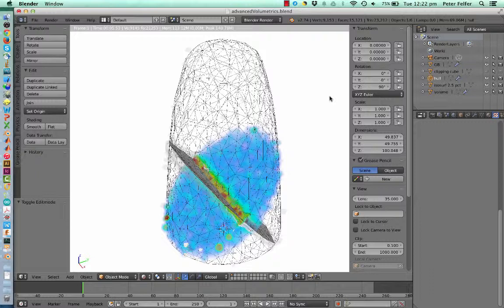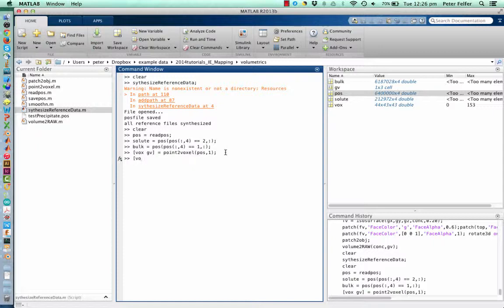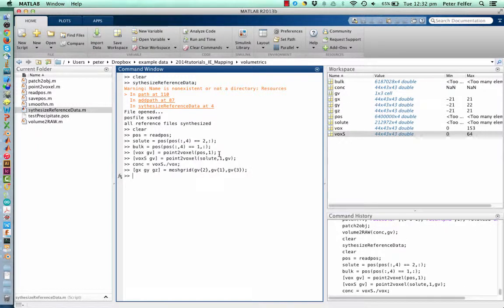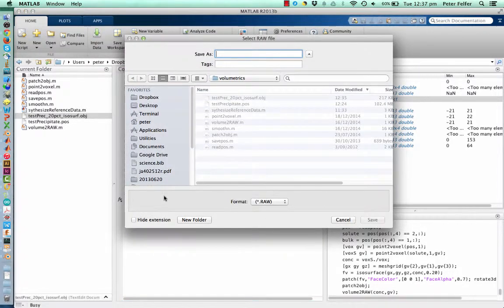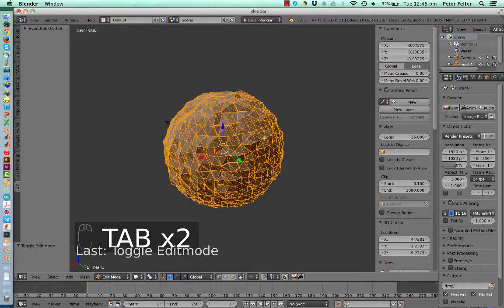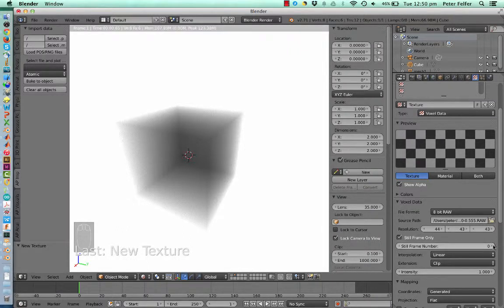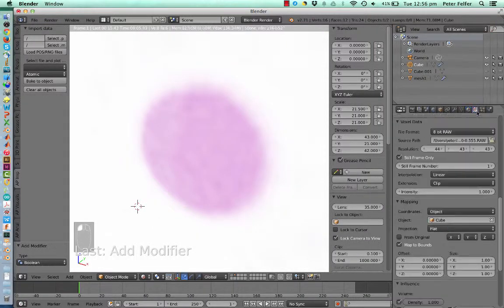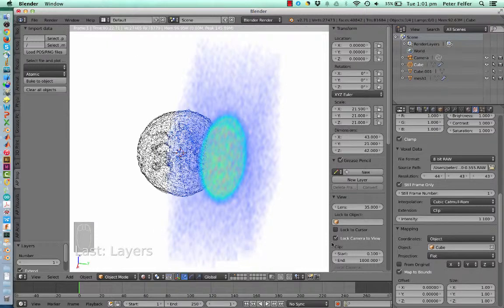volumetrics tutorial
In this video I am going through the creation of voxelisations in Matlab and the calculation of iso-surfaces. The voxelisation is then exported into a *.raw file and loaded into Blender for visulaisation.